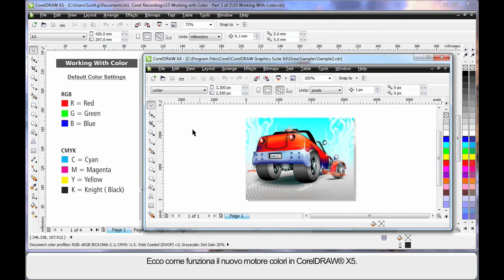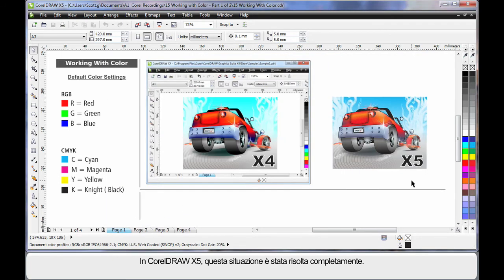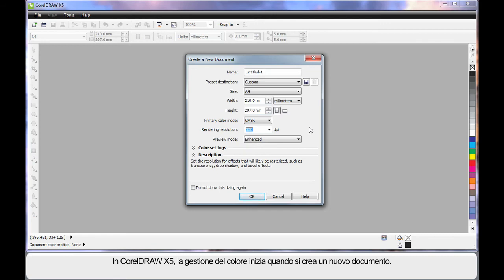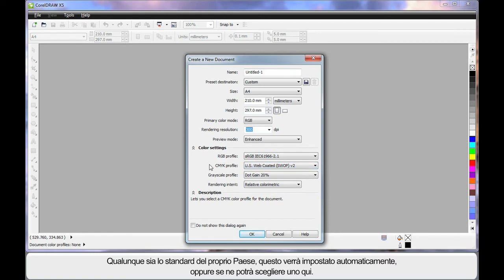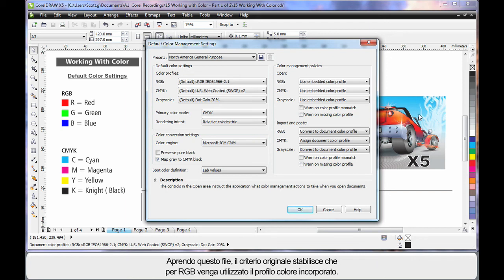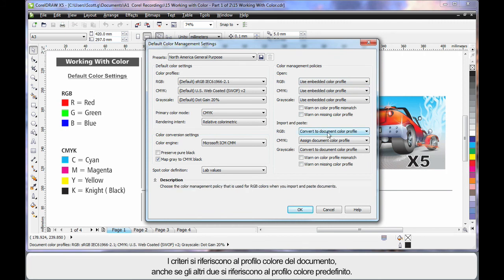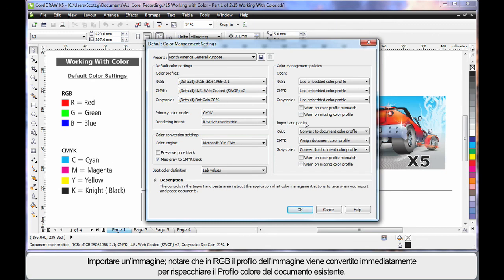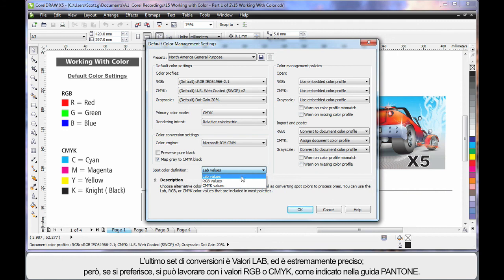IT - 15 Working with Color - Part 1 of 2.mov